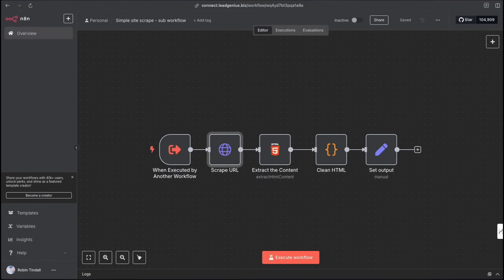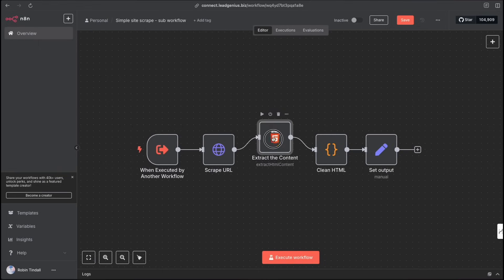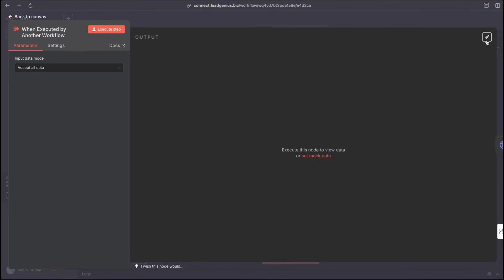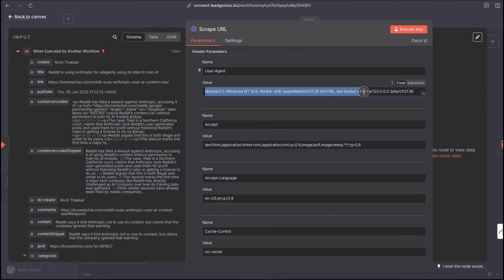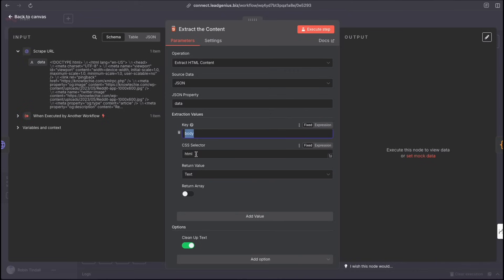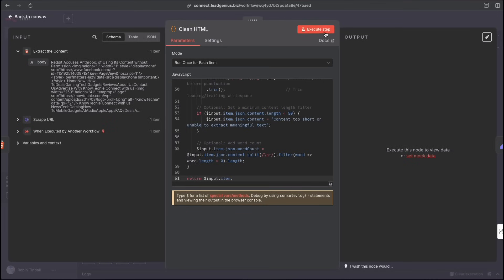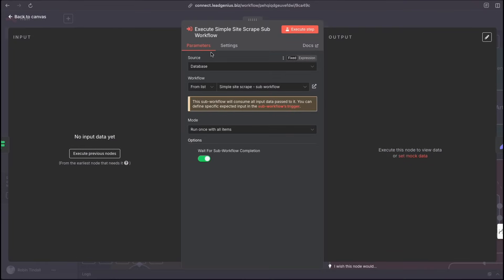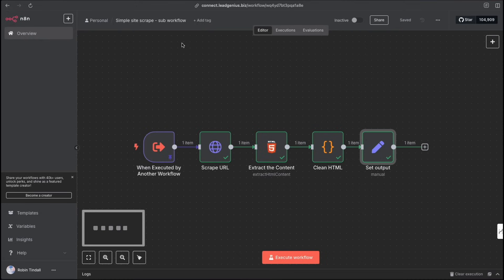Scrape ANY Website with One SIMPLE n8n Workflow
🌟 Join Our AI Automation Community (All Resources) ⤵️

🚀 Start Building with n8n!

📝 SUMMARY:
Web scraping can be a simple and powerful tool for automating data collection. In this video, we guide you through setting up a web scraping flow using n8n that blends seamlessly into larger automation projects. Whether you're a beginner or looking to enhance your automation skills, this tutorial will equip you with the essential knowledge to get started.

In this video, you'll learn:
- How to create a straightforward web scraping flow using n8n. 🌐
- The importance of HTTP and Extract HTML nodes in collecting and processing data. ⚙️
- Tricks to mimic browser behavior by adding user-agent and language headers. 🕵️‍♂️
- The advantages of using subworkflows to keep your automation designs clean and efficient. 🏗️